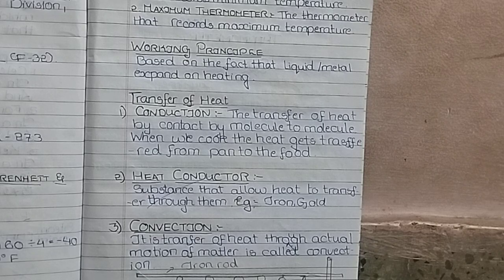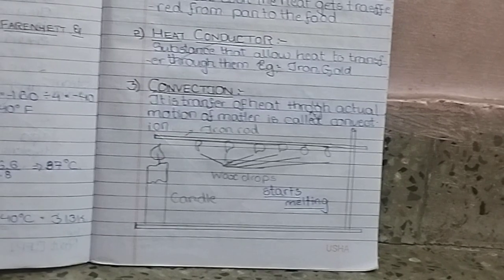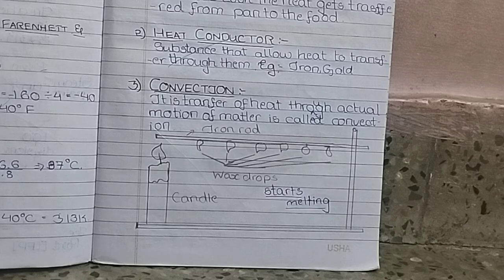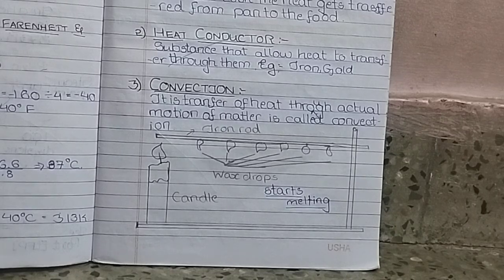CLASS 7 - NCERT - Physics - Chapter 1 - Heat - Part2